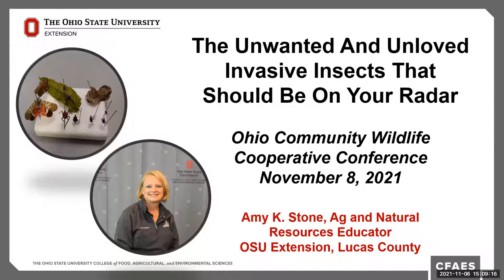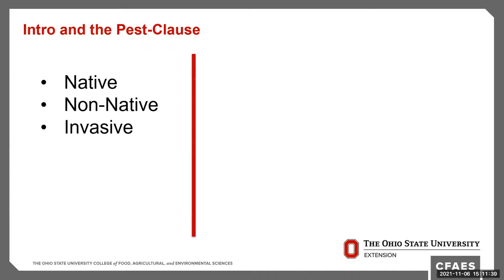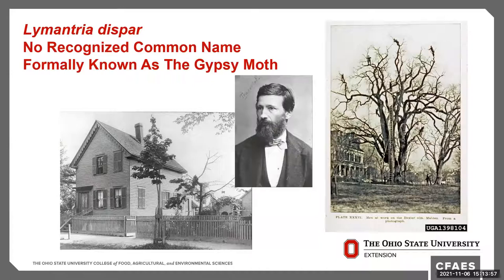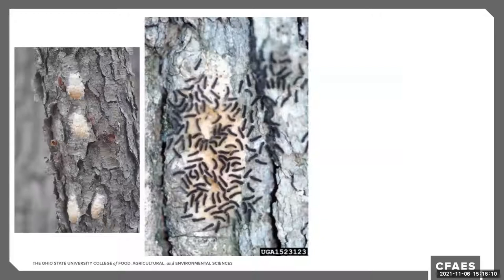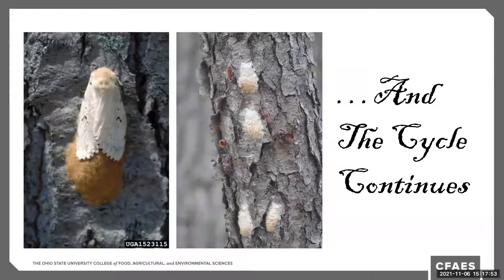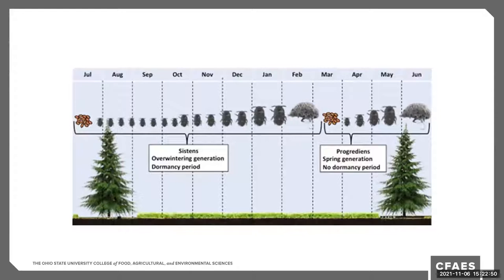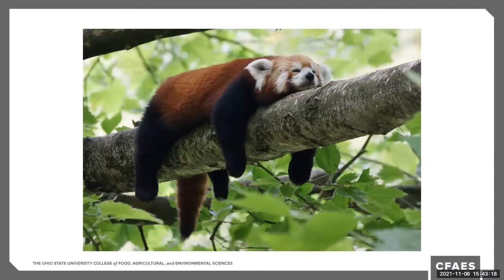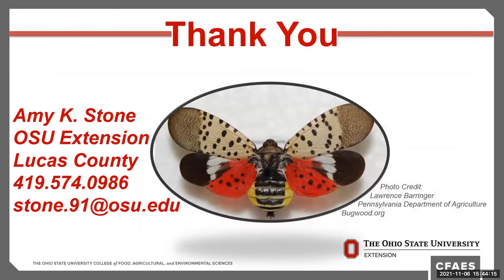The Unwanted And Unloved Invasive Insects That Should Be On Your Radar – Amy Stone, OSU Extension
While invasive species are nothing new, this session will be covering several non-native invasive insects that should be aware of and watching for. From leaf feeders like the viburnum leaf beetle and the gypsy moth, stem feeders like the spotted lanternfly, and wood borers like the Asian Longhorned beetle, you will hear the latest information about each species including where they are lurking, what to look and how to report and/or manage.